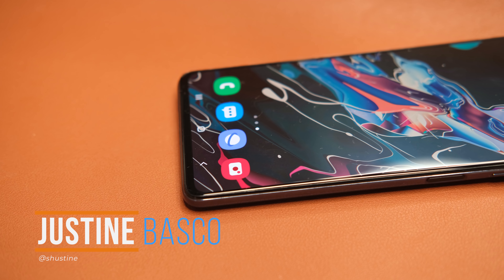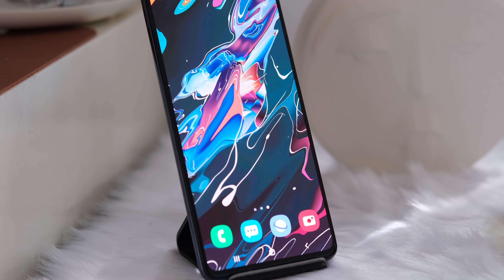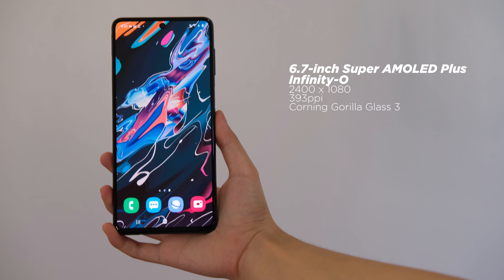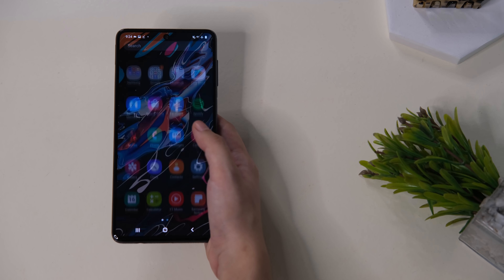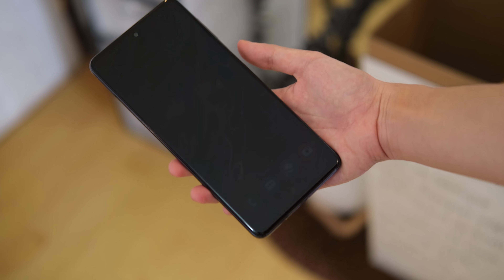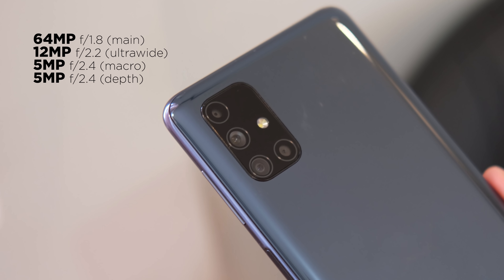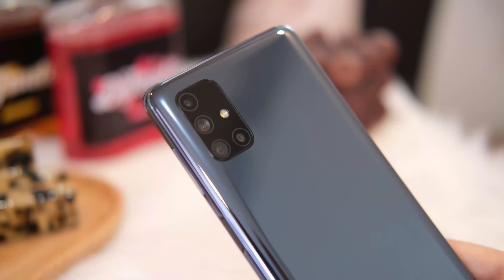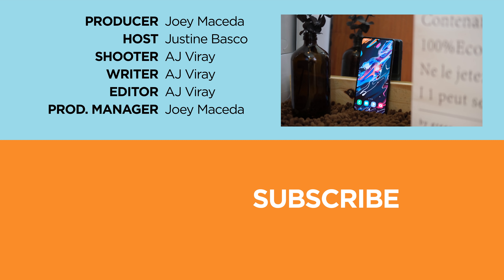Samsung Galaxy M51 Review